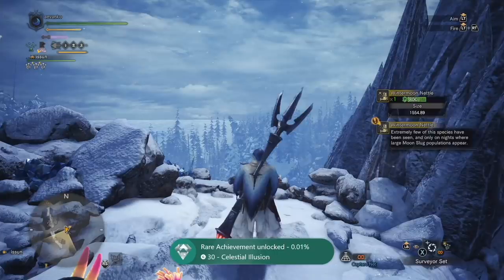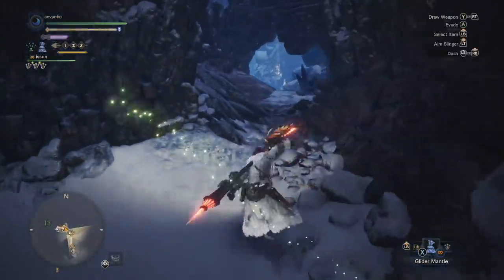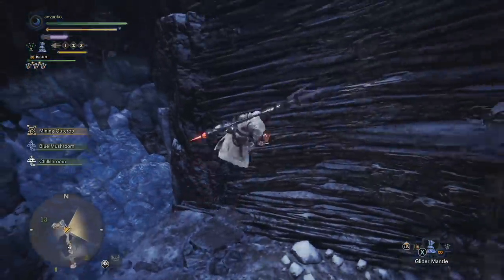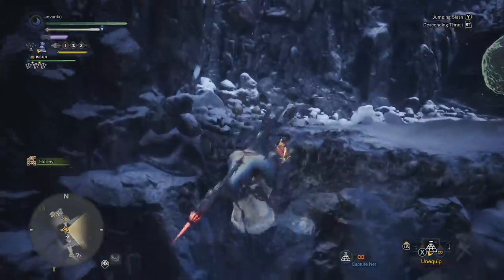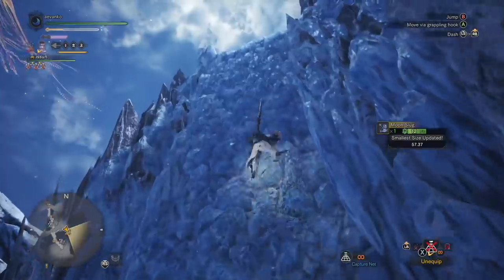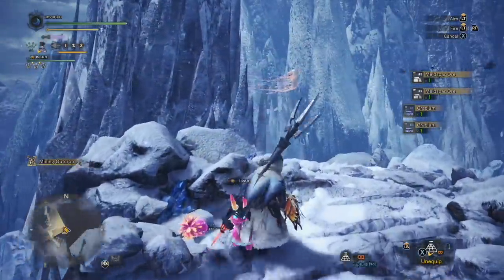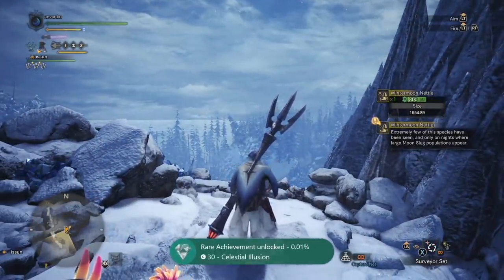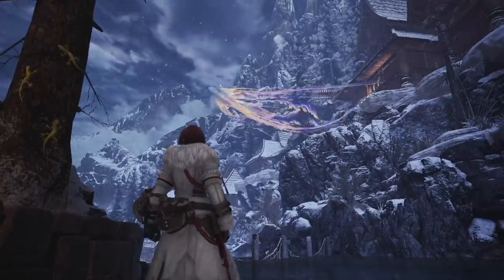Iceborne | Celestial Illusion Guide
How to unlock a cool rare pet for your room, and a trophy/achievement!